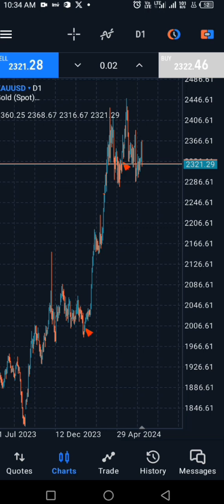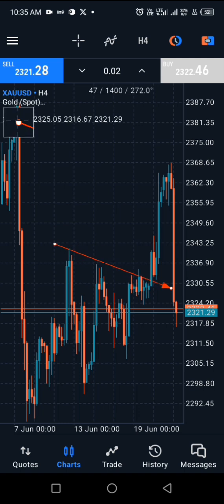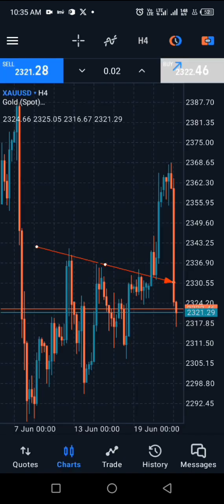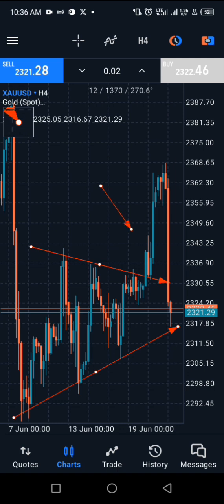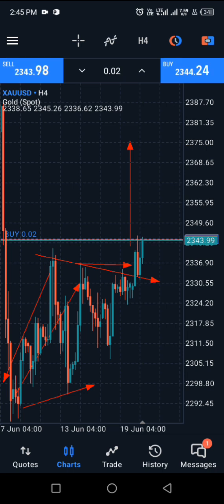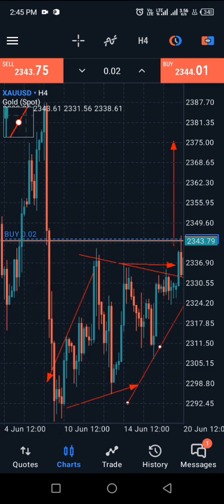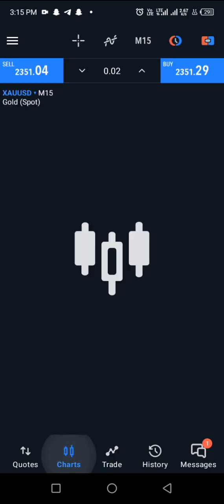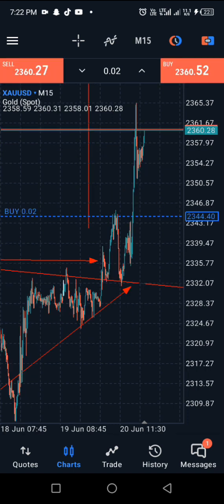HOW I MADE $31 SCALPING GOLD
I made $31 trading Gold using breakout and retest strategy.